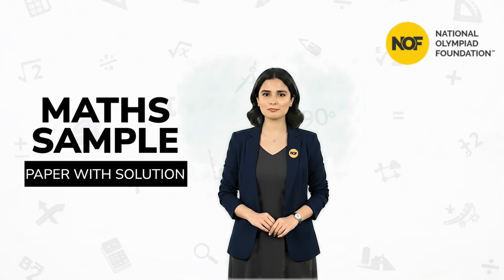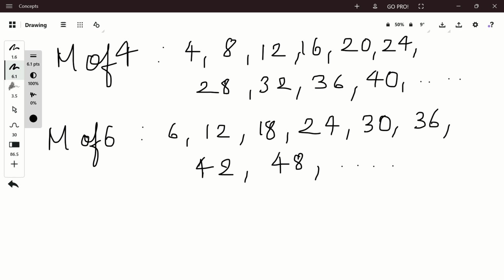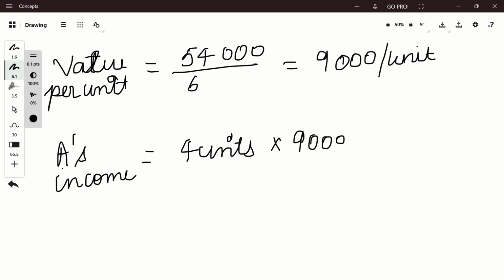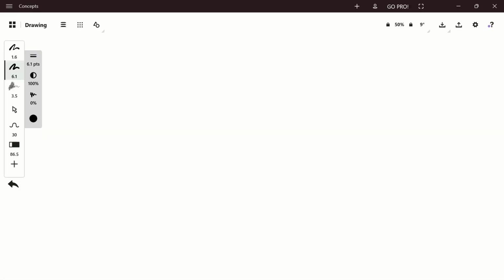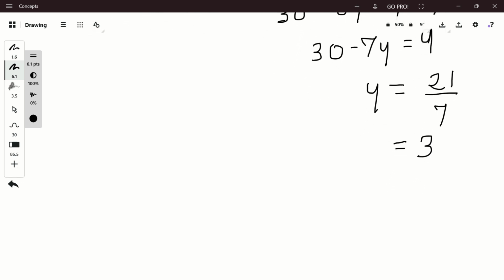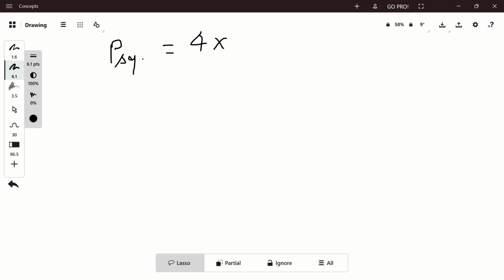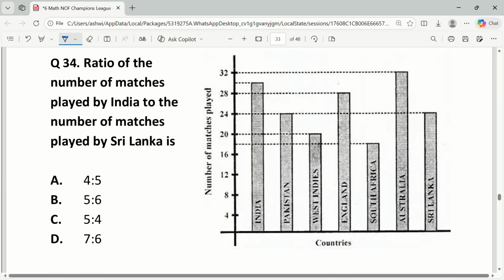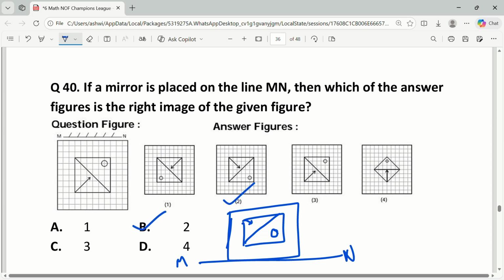CLASS 6 - Math - NOF Sample paper solution - 3